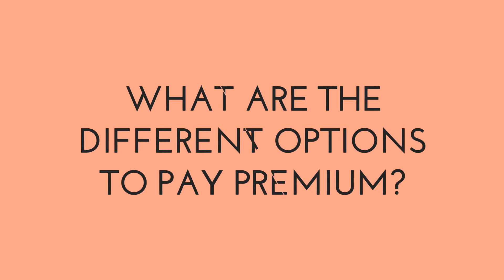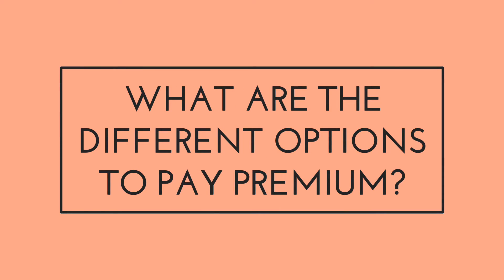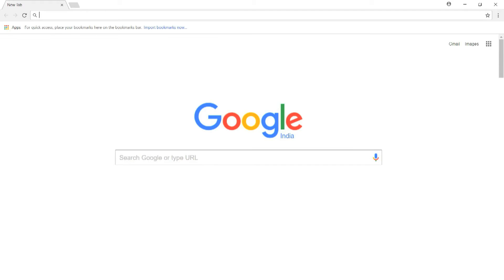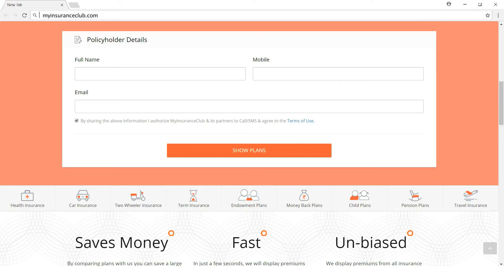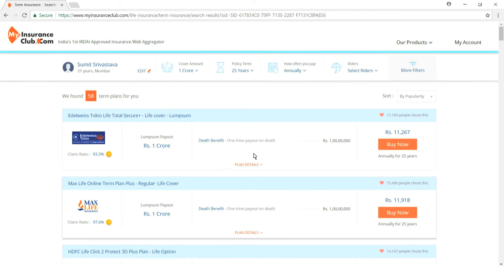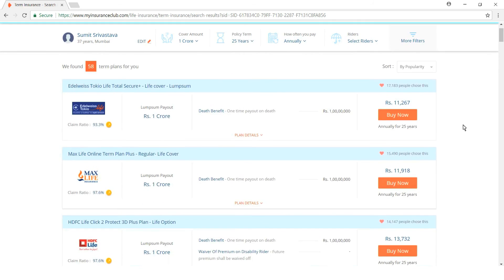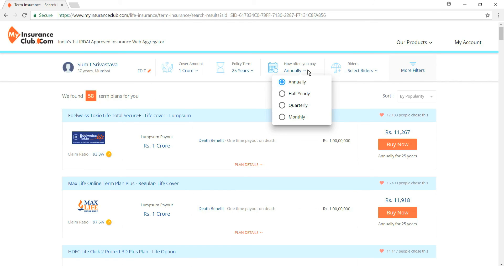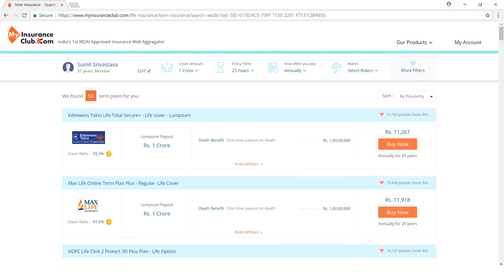What are the different options to pay premiums in term insurance plans? | FAQ #21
Know from our expert Mr. Deepak Yohannan - different options to pay premiums in term insurance policy.